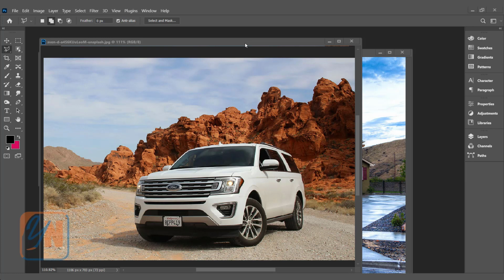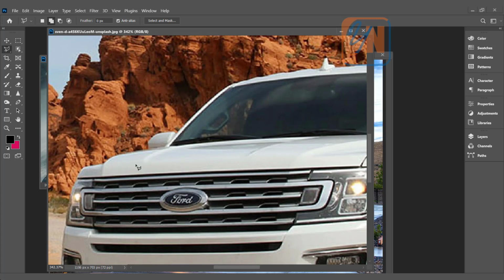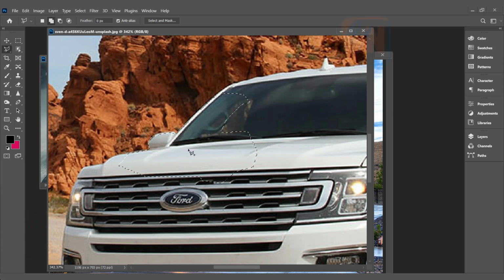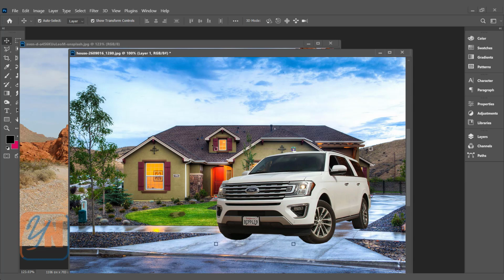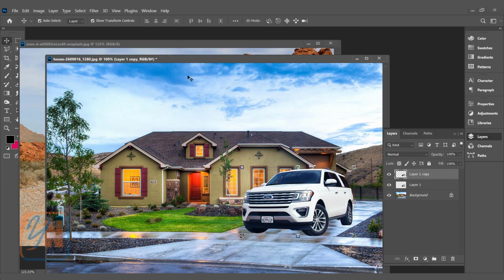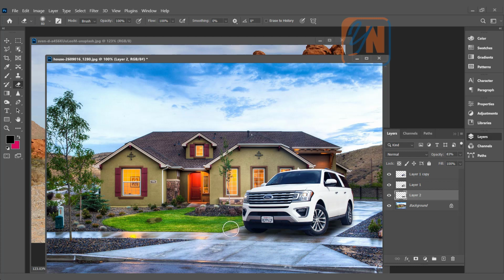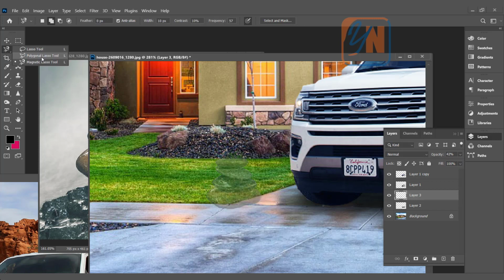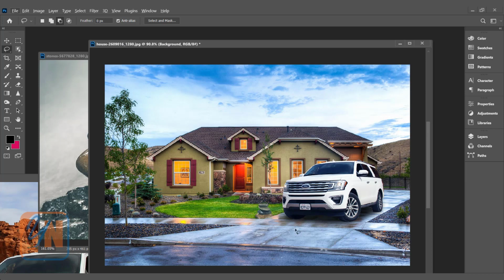How to use Polygonal Lasso magnetic lasso Tools Exercise No. 12 | Photoshop for Beginners| YN Tutor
Welcome to YN Tutor. How to use Polygonal Lasso  magnetic lasso Tool Exercise No. 12 | Photoshop for Beginners| YN Tutor. In this lesson we will learn how to use Lasso Tool, Polygonal Lasso Tool and Magnetic Lasso Tool.
Good luck.